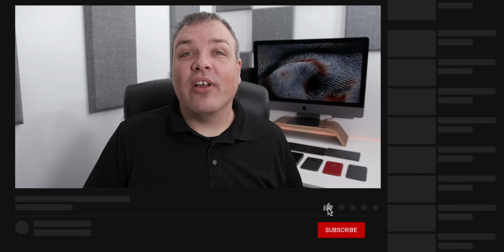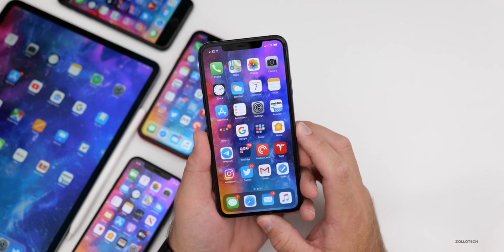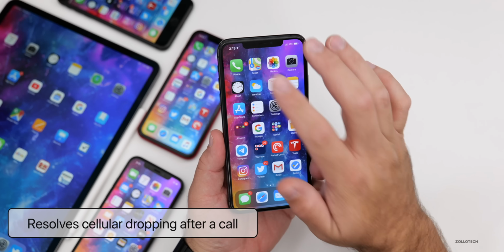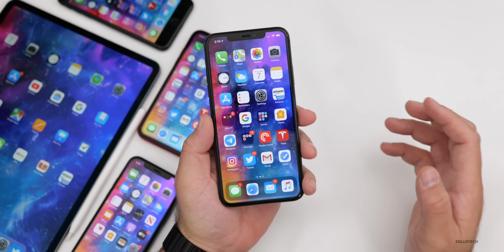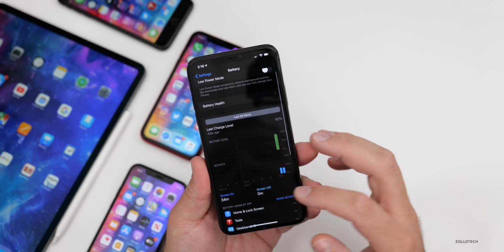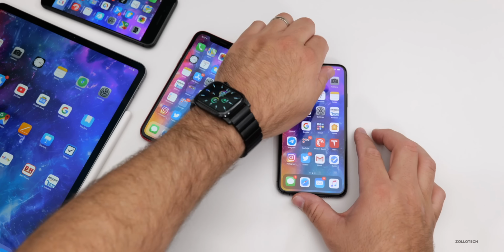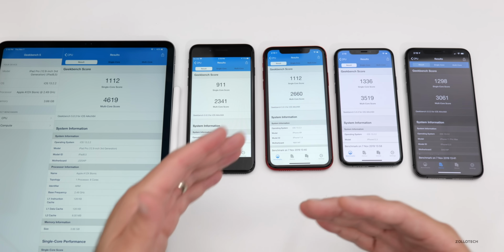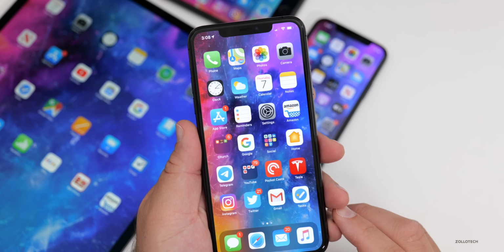iOS 13.2.2 is Out! - What's New?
iOS 13.2 is out to everyone on iOS 13 supported devices includiong, iPhone, iPad with iPad OS 13.2, HomePod and Apple TV. iOS 13.2 brings features such as deep fusion, new emoji, updates to Siri and more. In this video I show you all the new changes, features, updates and bug fixes in iOS 13.2. If you were wondering if you should install iOS 13, now is the time.

***Time Codes***
00:00 - Start
00:28 - Build number
00:42 - Updating from iOS 13.2 Betas
01:04 - Modem and carrier updates
01:14 - New features and changes
01:23 - RAM management / apps closing
02:12 - LTE and WiFi
04:16 - Battery life
04:57 - Performance
05:19 - Benchmarks
06:31 - iOS 13.3 or iOS 14 release date
07:30 - Conclusion
08:00 - Outro
08:21 - End

📷🎥 CAMERA:
Panasonic S1
S1 Lens